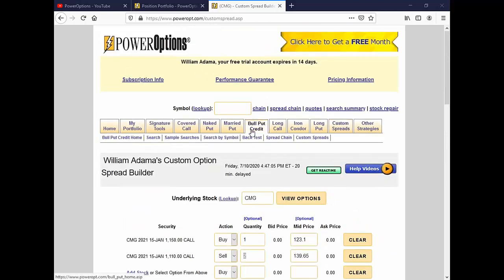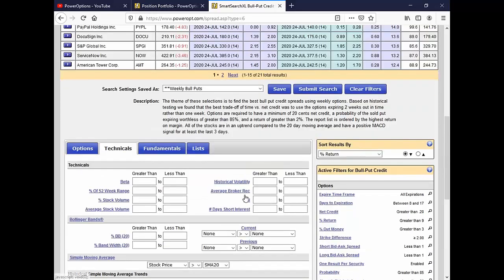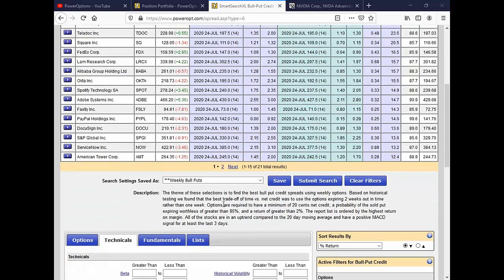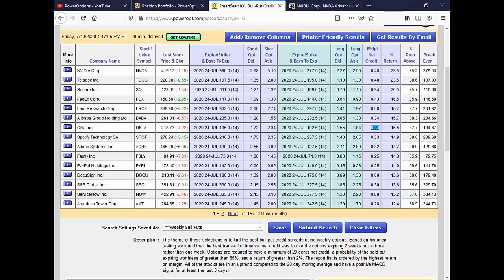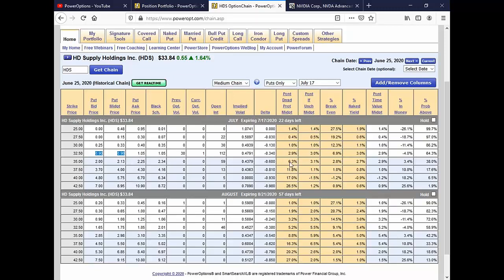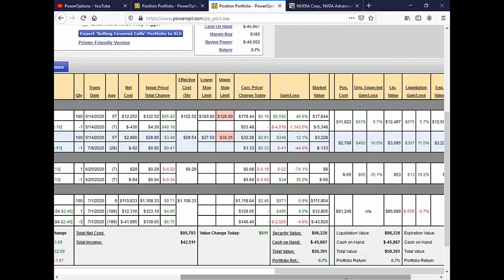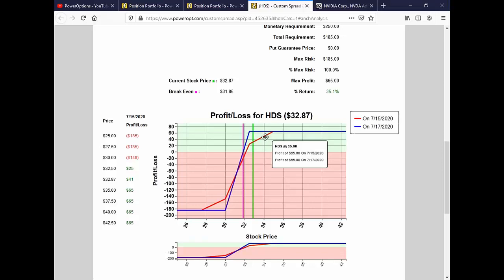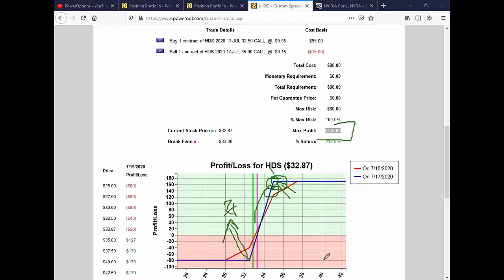Technical Indicators for Bull Put Spreads (and other concepts)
In this video we discuss our preferred technical indicators for Bull Put Spreads, and cover the other criteria used for the Weekly Bull Put Spread default screen on PowerOptions (just under 5 minutes).

After that, we spend 3 minutes on Dan's question:  'How far out do you go on the Bull Put spreads?'

Then, we spend about 9 minutes discussing Will S.'s question:  Can you ever have a higher return than the max profit, or a higher max. loss then the difference in strike prices if you close early?